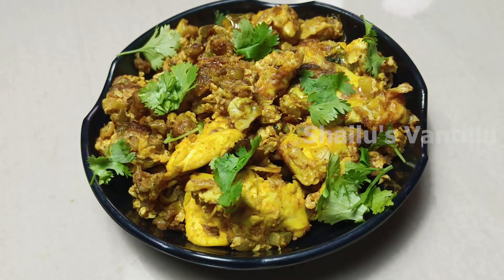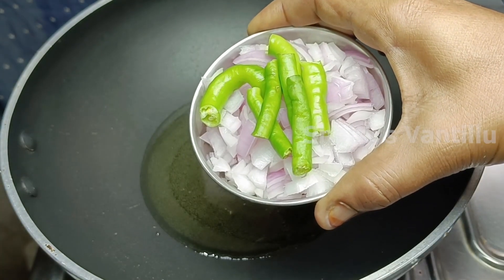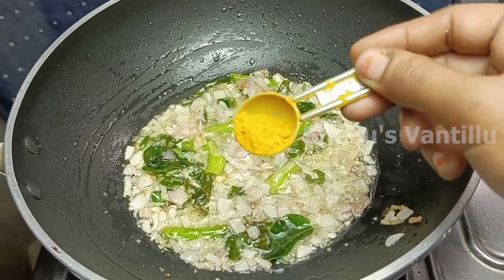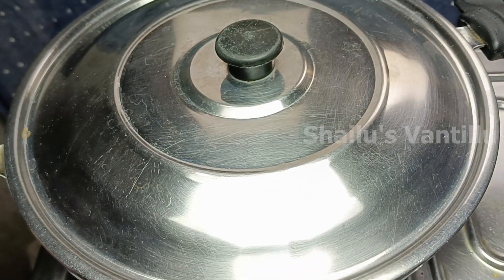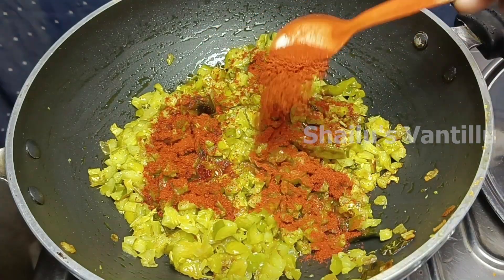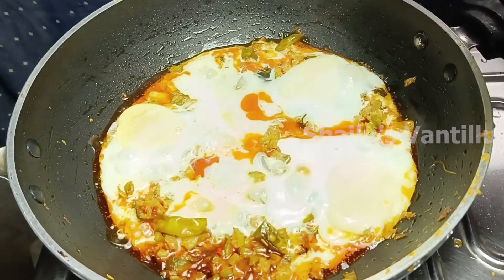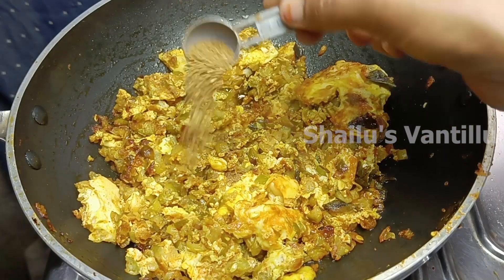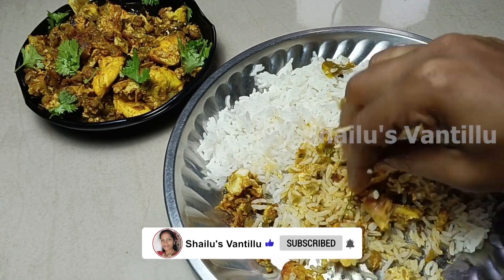దొండకాయ అండ్ ఎగ్ కంబినేషన్లో కర్రీ ఒకసారి ఇలా ట్రై చేయండి